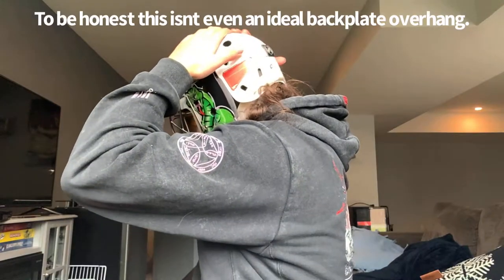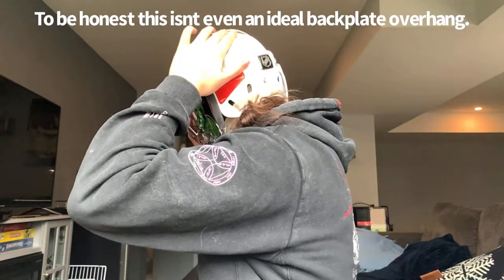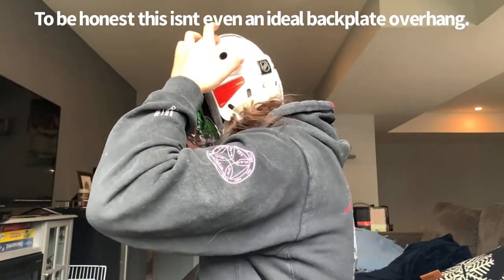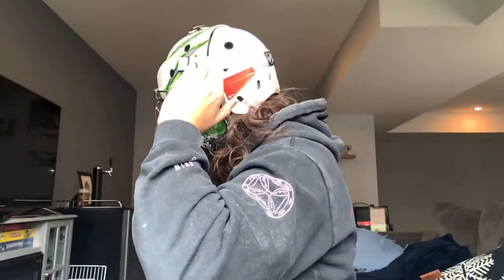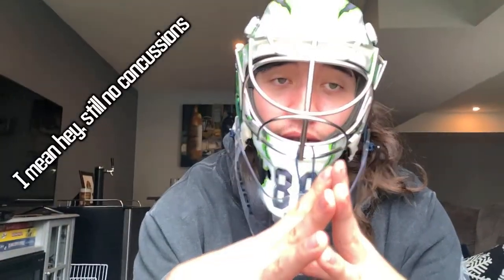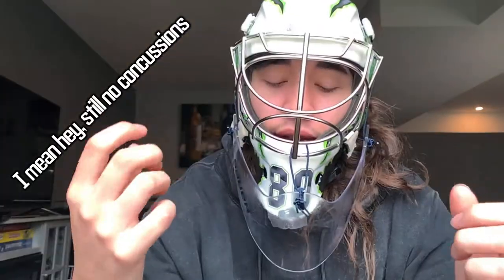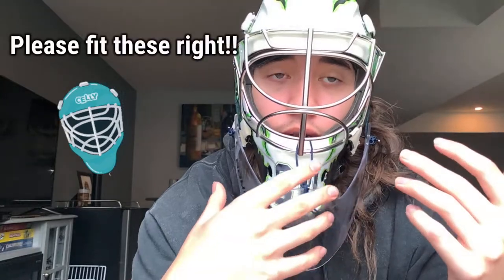How to fit your helmet right!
This is to help parents and goalie to help fit their kids or personal helmets right.